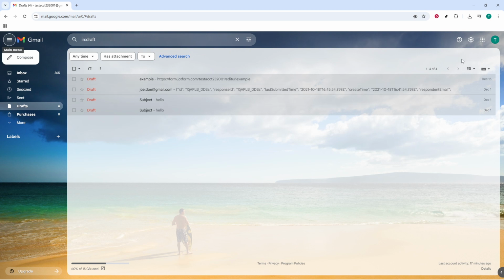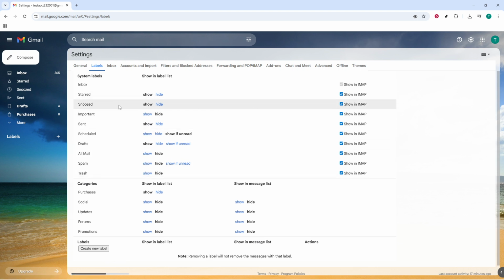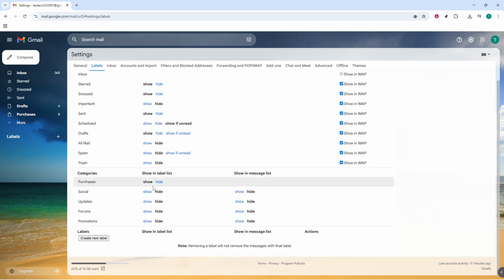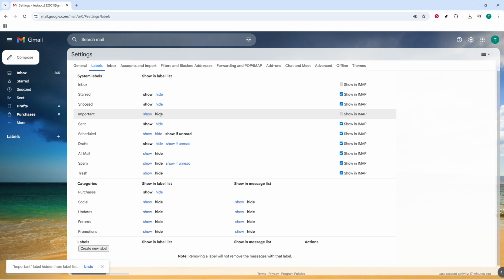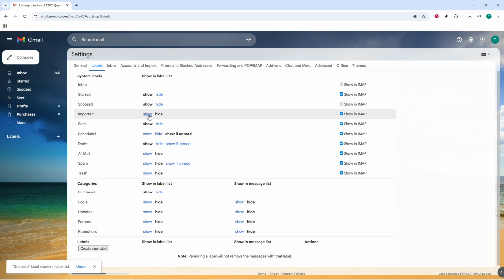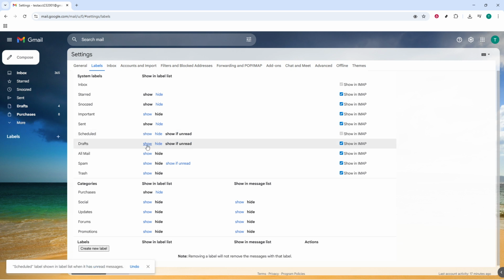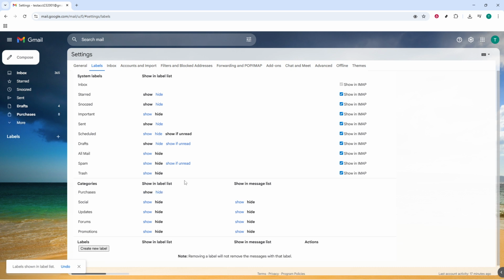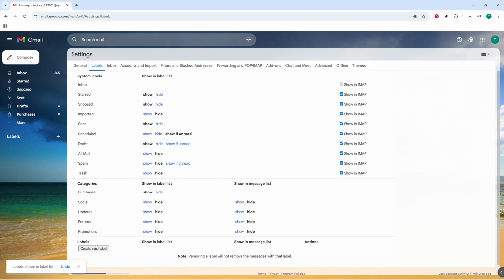How To Customize The Left Sidebar Menu ShowHide Labels (2026 Guide)